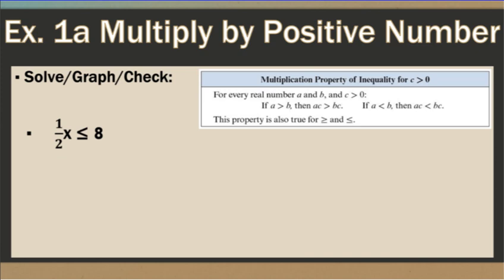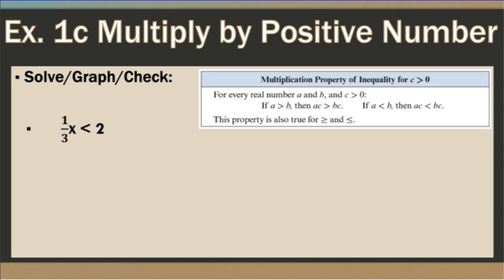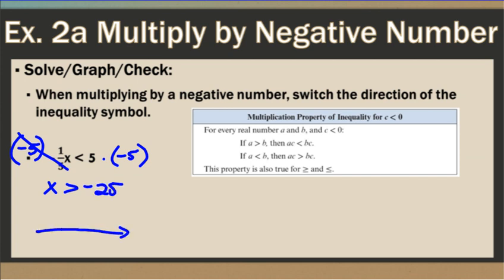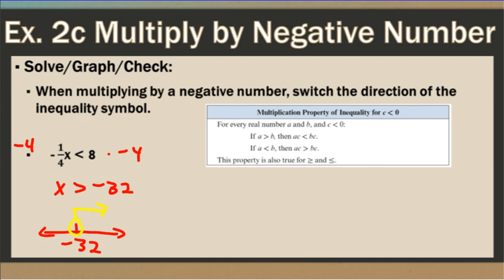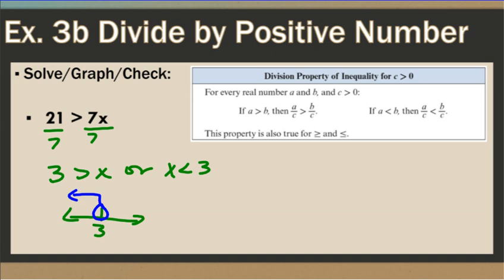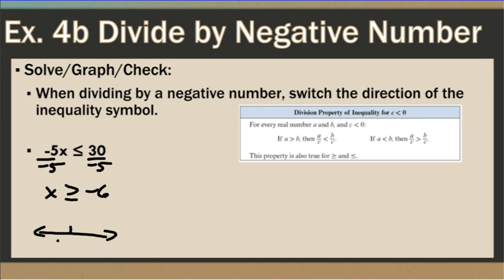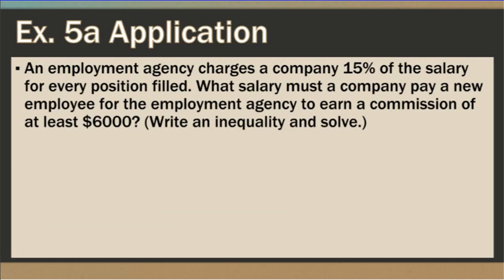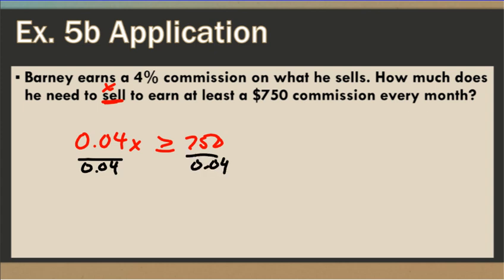Lesson 70 Solving Inequalities by Multiplying or Dividing